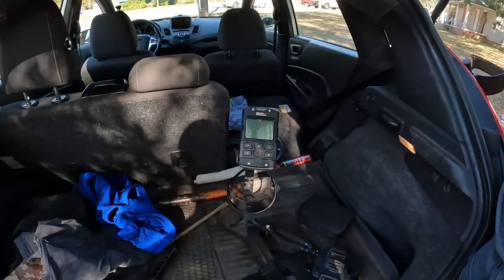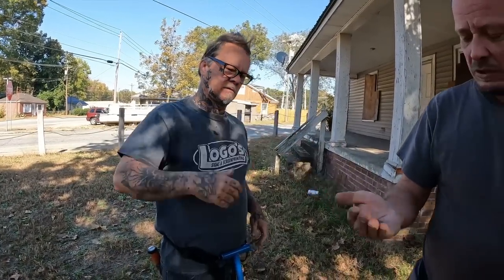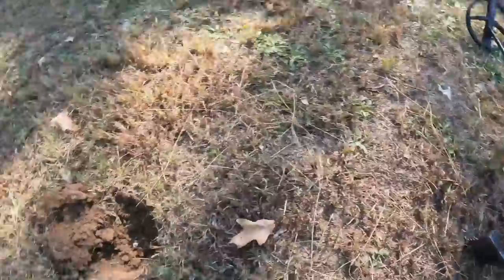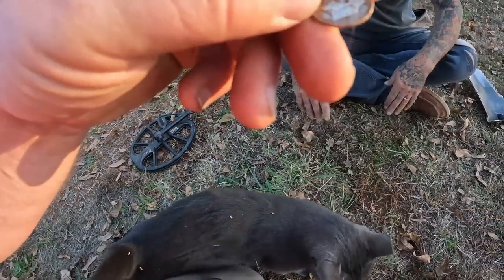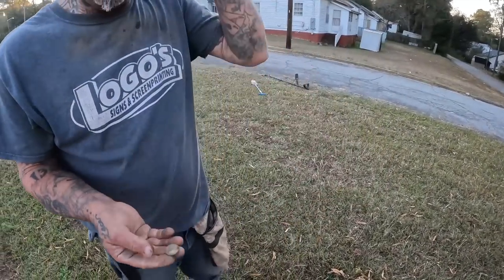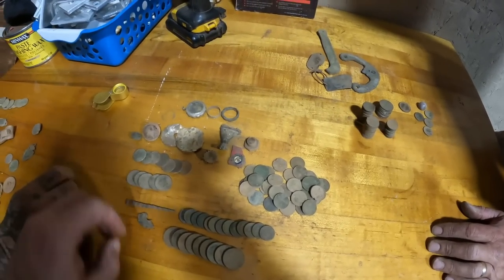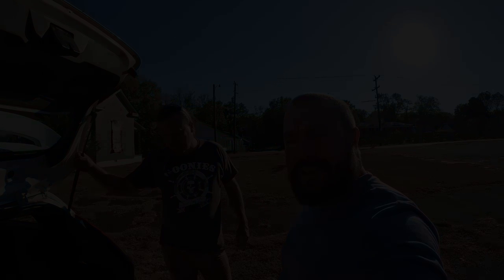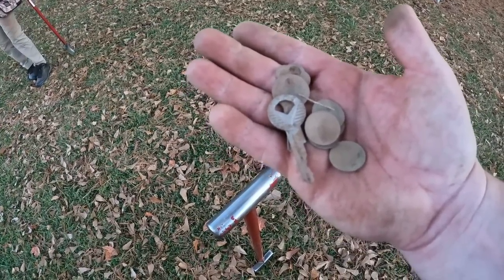Quite Possibly One of The Best Metal Detectors Available! Metal Detecting With The XP Deus 2!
We go metal detecting at some local permissions and end up having a really good hunt. We find all sorts of cool relics and some silvers too! Also, I try out the new XP Deus 2 & this metal detecting is amazing!

Big Fat Juicy Sidewalks Oozing with Silver Coins! Metal Detecting 10 Silvers With a 4 Silver Spill!